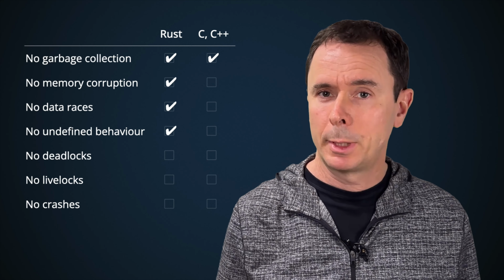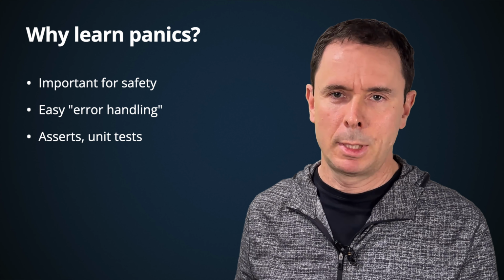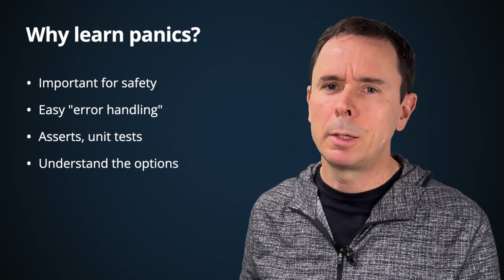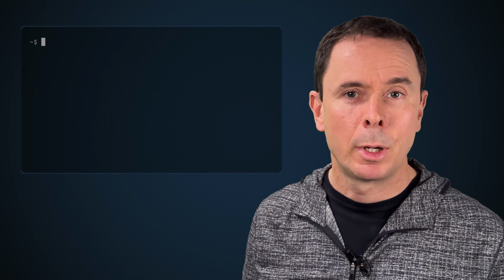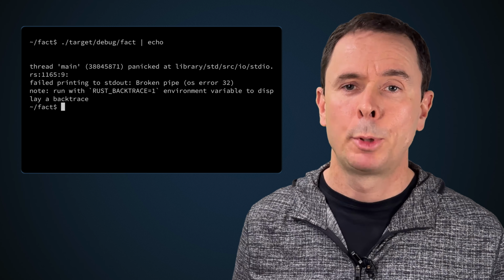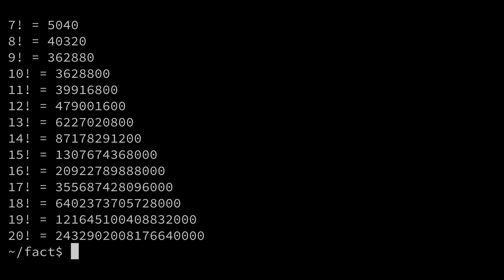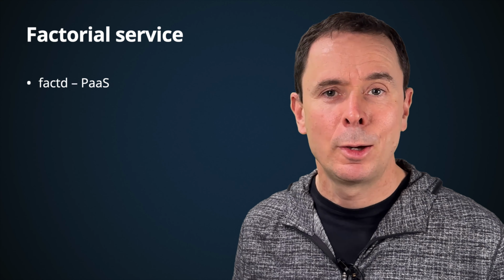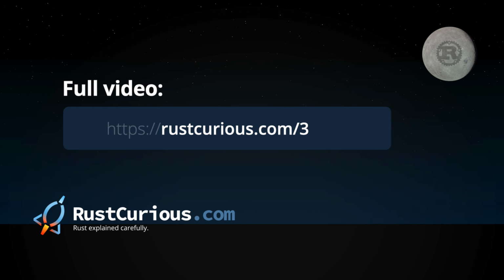3. Panic! Unexpected Errors in Rust (Excerpt)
Learn how to manage unexpected errors in Rust – division-by-zero, integer overflow, out-of-bounds array access, and failed assertions.

Excerpt index:

0:00 Intro
2:16 Local cargo project setup
5:04 Panic does what? Unwind vs Abort